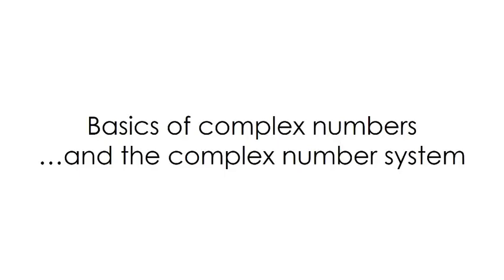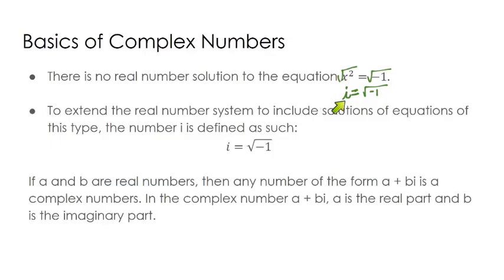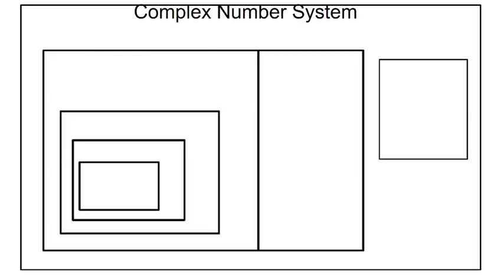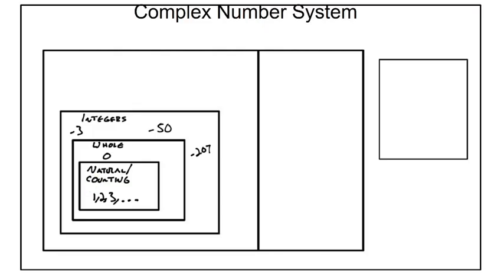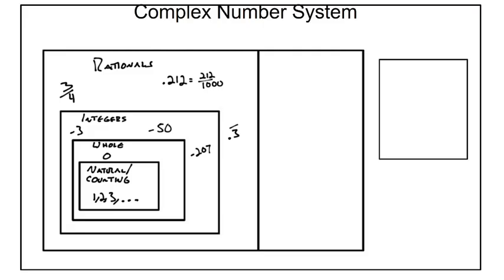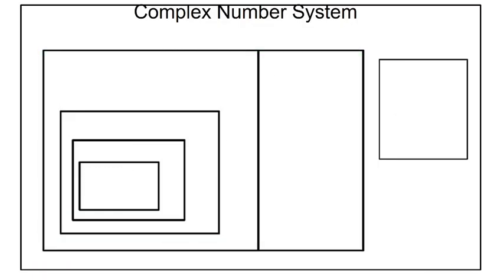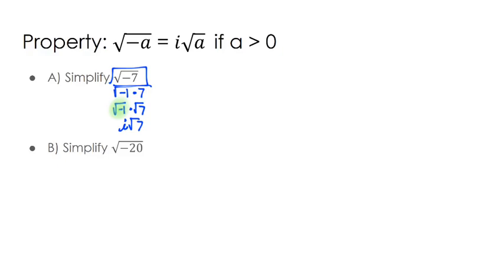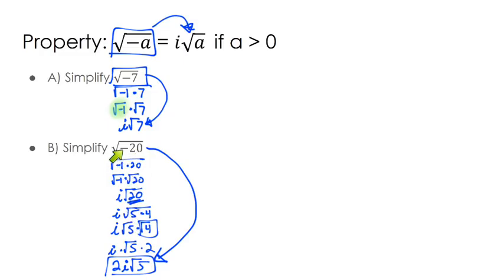Basics of Complex Numbers and the Complex Number System Chart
In this video, we will define imaginary numbers and examine the complex number system.